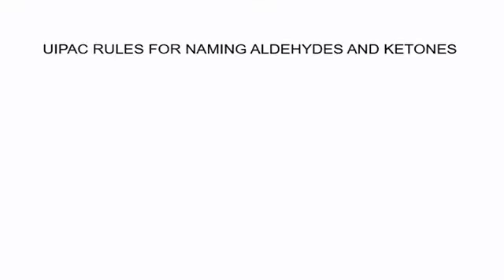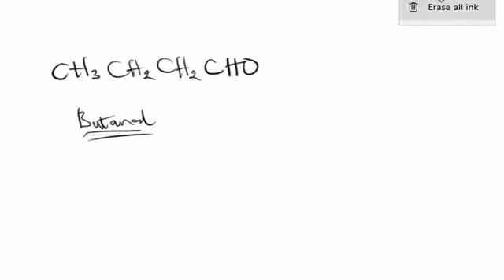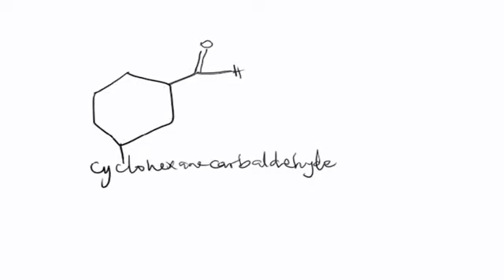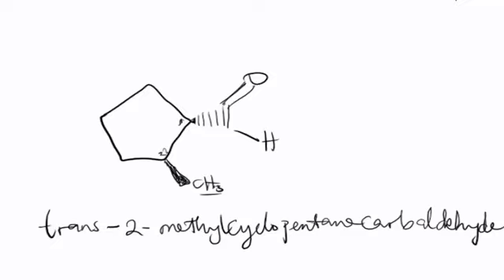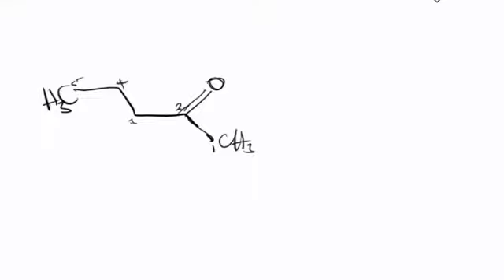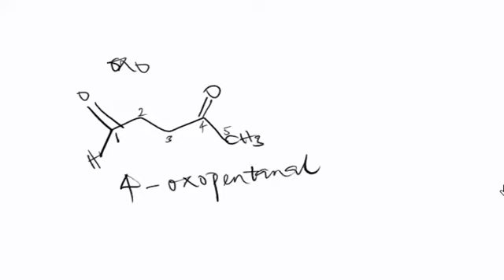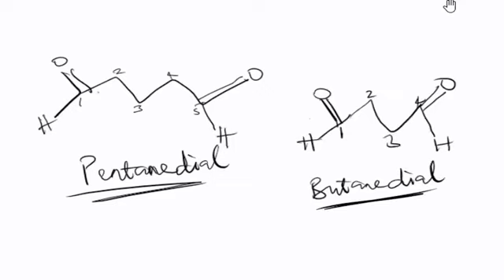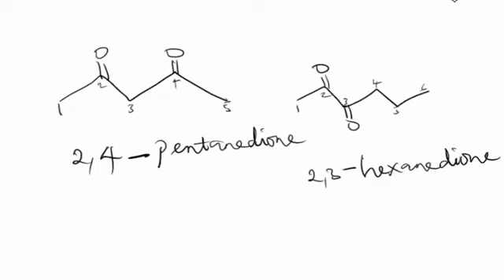JAMB Chemistry Online Tutorial 2026 Likely Questions On IUPAC Rules For Naming Aldehyde & Ketone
JAMB Chemistry Online Tutorial Likely Questions And Answers On IUPAC rules for naming Aldehydes And Ketones

IUPAC rules for naming aldehydes and ketones is one of the basic problems in JAMB Chemistry

In this JAMB chemistry tutorial video, I explained the idea behind IUPAC rules for naming aldehydes and ketones

This video is a definite guide to understanding the science behind IUPAC rules for naming aldehydes and ketones in JAMB chemistry with practice examples, problems and solutions.

eaglesclass academy